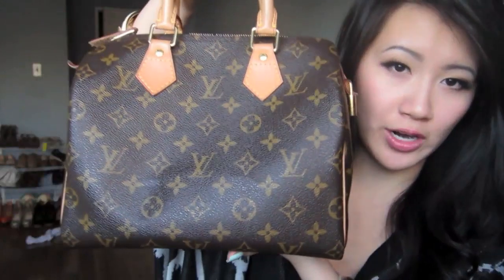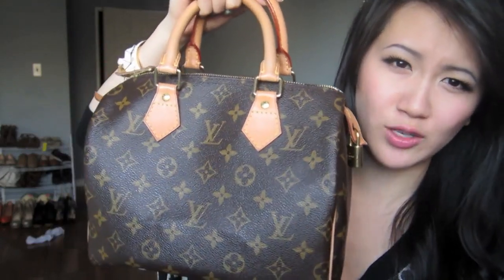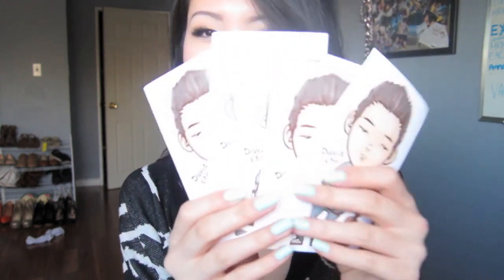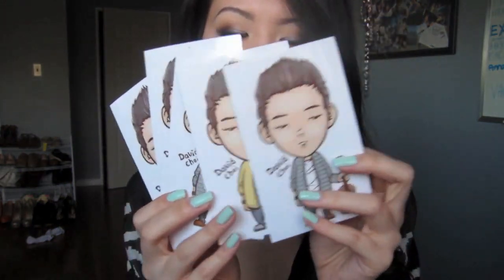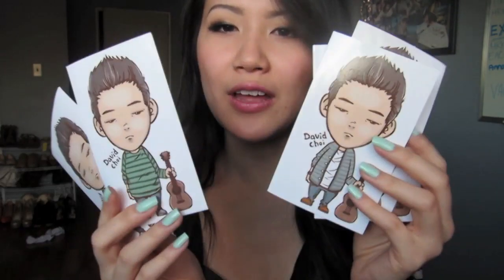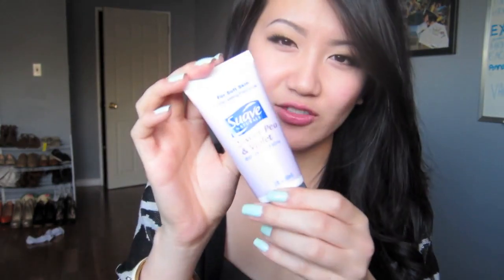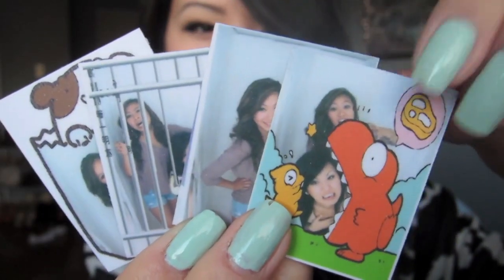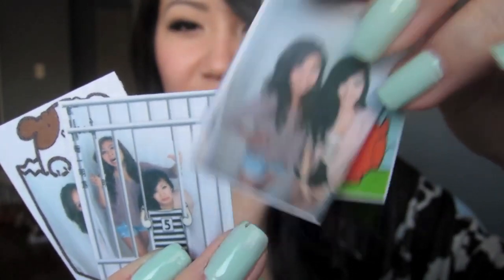Tag: What's In My Purse?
A very popular and highly requested video, finally here! I would love to see video responses, so I tag you! Hope you guys enjoy this video (:

❥ - - - PRODUCTS MENTIONED
Louis Vuitton Speedy 25 Monogram Canvas
Marc by Marc Jacobs Turnlock Wallet
EOS Lip Balm in Honeysuckle
Sauve Natural in Sweet Pea
NARS Lipgloss in Turkish Delight

Lips: I forget :(
Nails: China Glaze Re-Fresh Mint